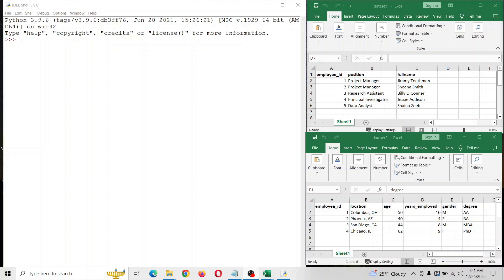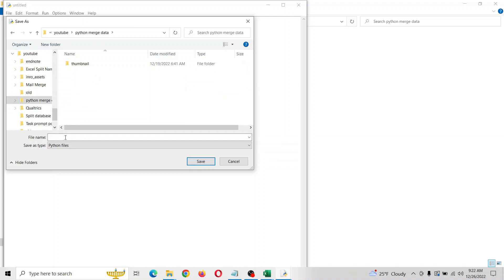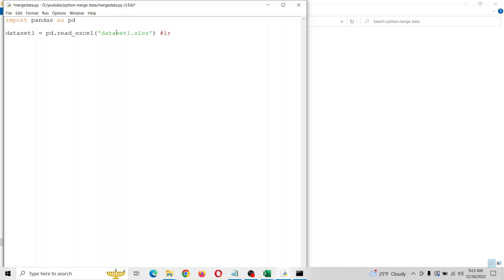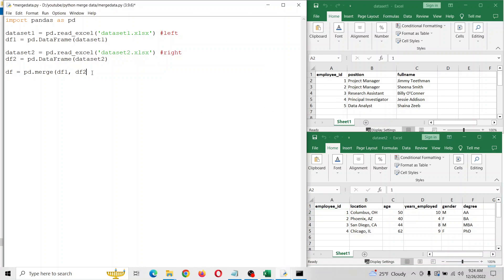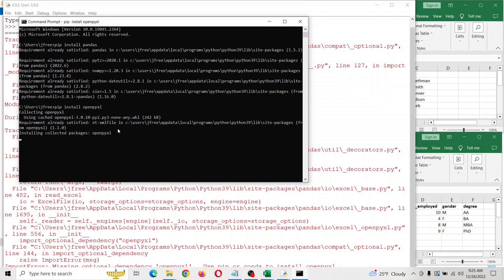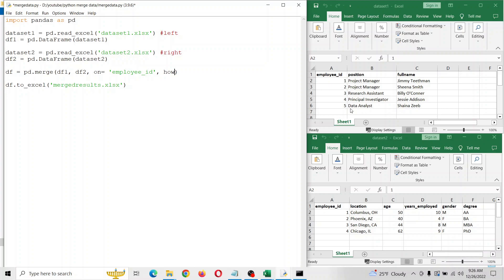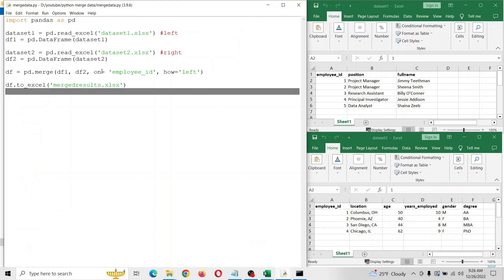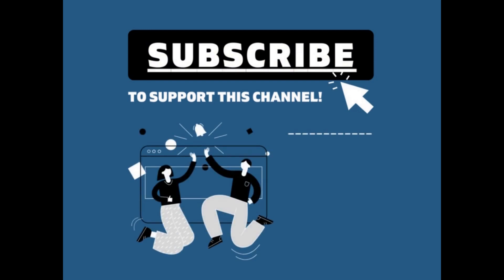Python Beginner/Noob Tutorial - How to merge/join/combine datasets using the Pandas module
This is a very basic guide for merging datasets in Python using the Pandas module.  I will start from opening a new Python file, using Pip to get Pandas (and Openpyxl if you are working with MS Excel data), to merging two datasets.  I will also show you a left and right join, and eventually how to export your data.

As I mention in the video joins can get much more complicated with functions like inner/outer joins, etc.  Since this is a tutorial intended for beginners, I didn't want to get into that too much.  However, I've included the Pandas documentation below.

Finally, if you'd like to copy and paste the Python code, I've provided it below:

dataset1 = pd.read_excel('dataset1.xlsx')
df1 = pd.DataFrame(dataset1)

dataset2 = pd.read_excel('dataset2.xlsx')
df2 = pd.DataFrame(dataset2)

df = pd.merge(df1, df2, on= 'employee_id', how='right')

df.to_excel('mergedresults.xlsx')